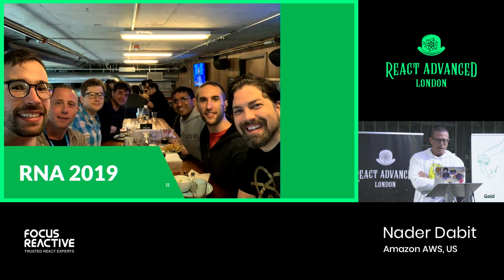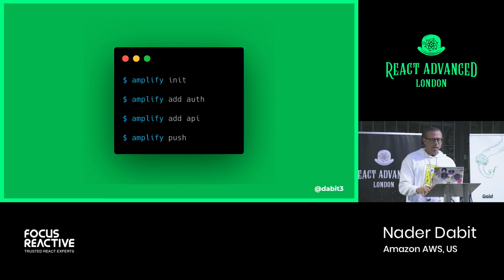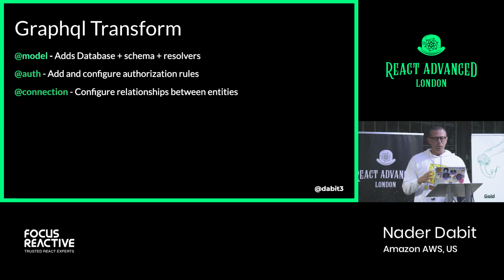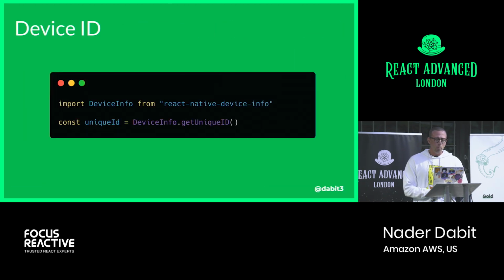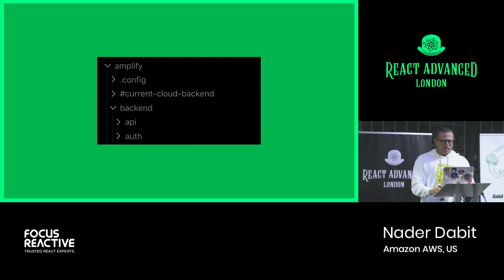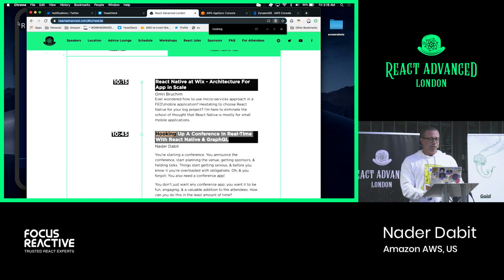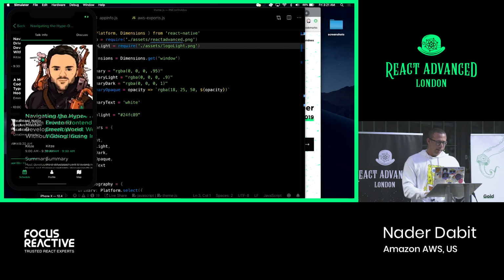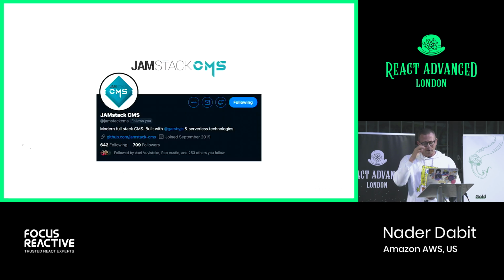Hooking Up A Conference In Real-Time With React Native & GraphQL - Nader Dabit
# Hooking Up A Conference In Real-Time With React Native & GraphQL

"You’re starting a conference. You announce the conference, start planning the venue, getting sponsors, & fielding talks. Things start getting serious, & before you know it you’re overloaded with obligations. Oh, & you forgot: You also need a conference app!

You don’t just want any conference app; you want it to be fun, engaging, & a valuable addition to the attendees. How can you do this in the least amount of time?

In this talk, I’ll show how you can rapidly prototype, build, & deploy your app using GraphQL, React Native, & AWS AppSync so you can spend your time worrying about more important things in life. In addition to what you’d expect from a conference app, we’ll be adding live chat so attendees discuss talks & speakers can field questions & interact with them in real-time."